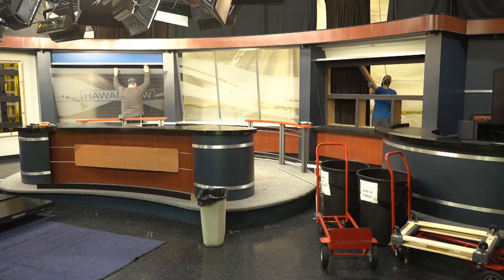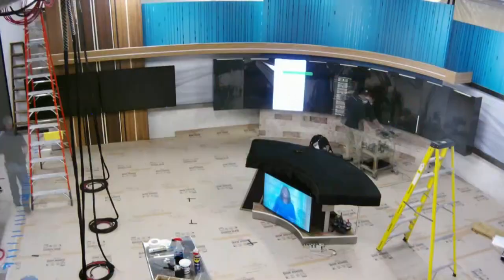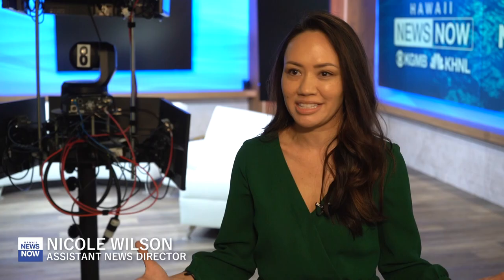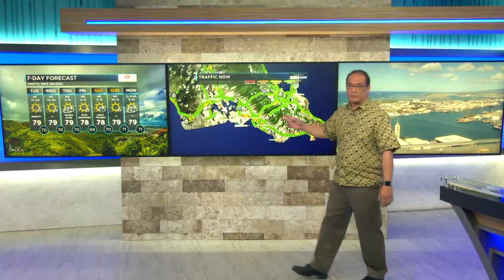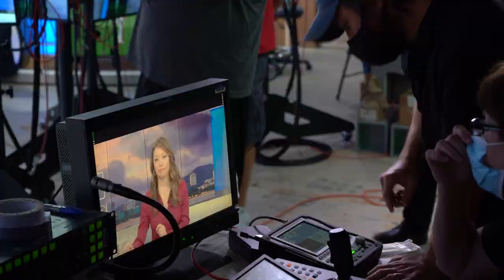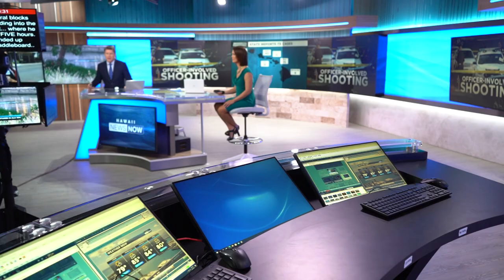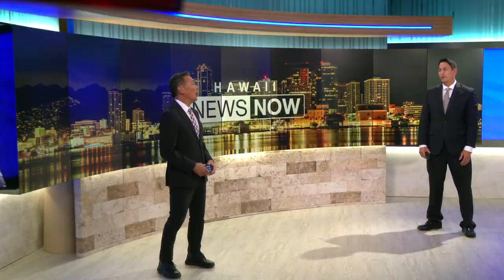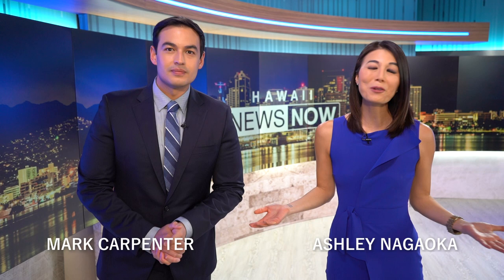Sneak Peek At Hawaii News Now's New Look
Hawaii News Now will debut a new set Tuesday that will reshape HNN’s stations ― and better reflect the people, environment and stories of the islands.
The last set update was more than a decade ago when KGMB and KHNL merged.
HNN News Director Scott Humber said a fresh, modern approach was needed.
“It’s more than a long time coming. We have always felt that our on-air look lagged far behind the product that we were putting out daily,” Humber said. “Now we have a storytelling tool that complements the hard work of the men and woman of Hawaii News Now.”
He noted that KGMB, KHNL, K5 are iconic to the islands and the new looks reflects that.
Hawaii worked with Devlin Design Group to design and implement a new set design that would connect the station to the community. Viewers will recognize several details in the new HNN set that are reminiscent of the state, including the color scheme and background patterns.
“It needed to be a set that really belongs and captures the beauty of Hawaii,” said Kartik Dakshinamoorthy, Devlin Group vice president of scenic design. “We have used colors, textures and materials that really capture the natural feel and showcase the beauty of Hawaii.”
The design also focused on maximizing storytelling venues to better tell the news, weather and traffic stories of Hawaii ― with multiple large screens to showcase video and images.
Former HNN General Manager and current Honolulu Mayor Rick Blangiardi recently took a tour of the new set and was impressed.
“Honolulu is a big city and I think you want to have that sophistication,” Blangiardi said.
While the new set is packed with technology, it’s not just a fancy makeover. It will fundamentally change how news is presented on HNN stations, said HNN General Manager Katie Pickman.
“To have the ability to be able to refresh our look and actually meet the technology of how people are consuming our product in a very modern way, that is just a huge accomplishment.”
“Another big piece of this is that we serve all of the islands of Hawaii and now we’ll have screens all around all of the people doing this work to be able to tell those stories.”